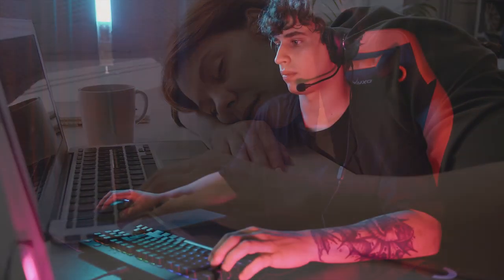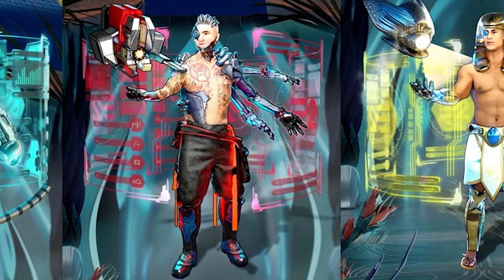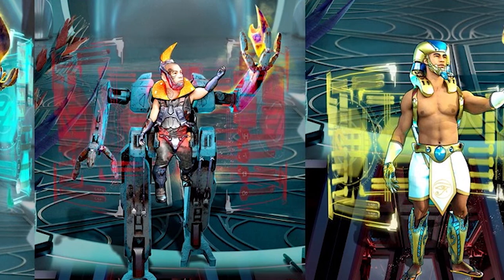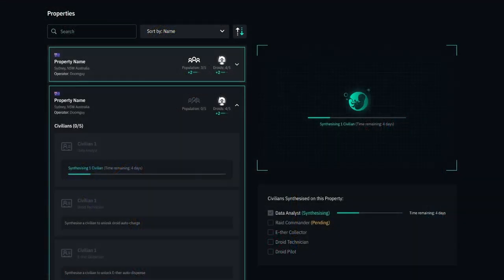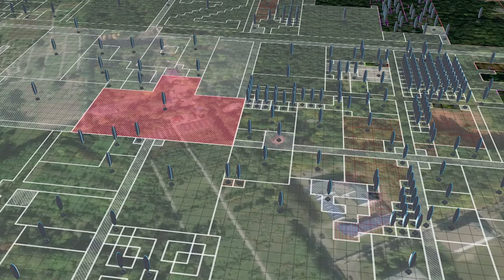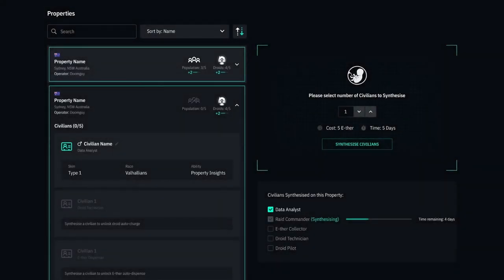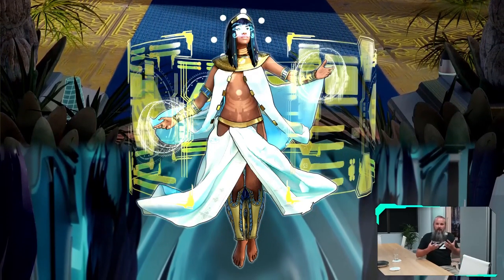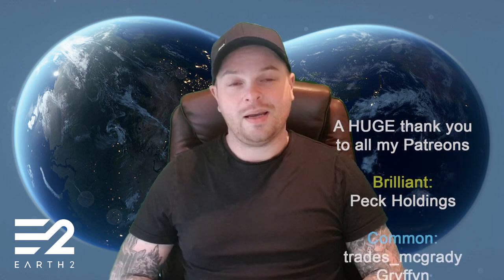Civilians in Earth 2 Explained - Simplified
So again like I did with the raiding video I'm going to give a very much simplified version of what civilians are and do inside of Earth 2

In essence civilians are used to automate tasks and gather data, they take away tons of the repetitive work. potentially making life easier for us landowners or pioneers.

If you’ve played strategy games in the past, you can think of these as your workers or maybe your generals who come with perks and abilities.

Civilians will work on a per property basis with us initially being allowed a maximum of 5 civilians per property for properties of 4 tiles or more.

There will be 5 civilian types or classes to begin with:

The Data Analyst:
Which analyzes your property and droid data to give you useful insights.

The Droid Technician:
Which will automatically charge your droids for you when idle.

The Ether Dispenser:
Which will automatically dispense or give the E-ther collected by your droids.

The Raid Commander:
Which will allow you to assign your droids to auto raid, although this will only be repeatedly going to the same property over and over. They won’t be exploring or finding new property for you.

This code also grants me 7.5% credit from what would have gone to E2.